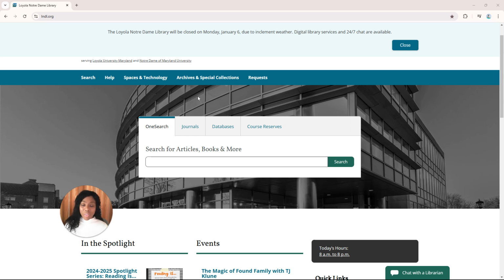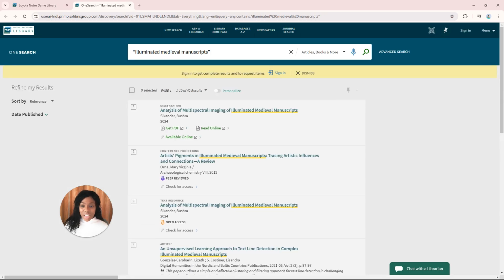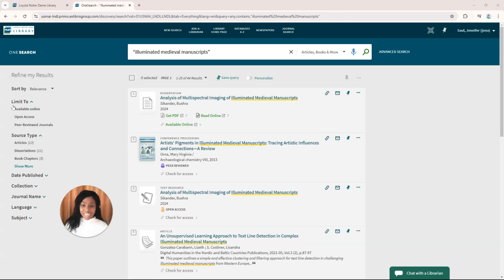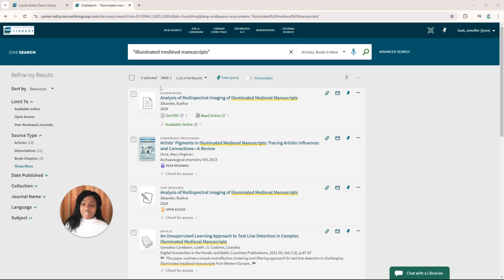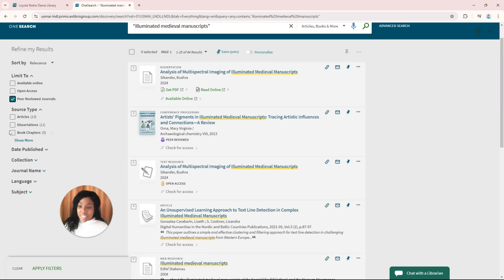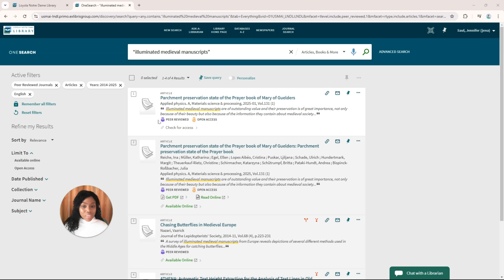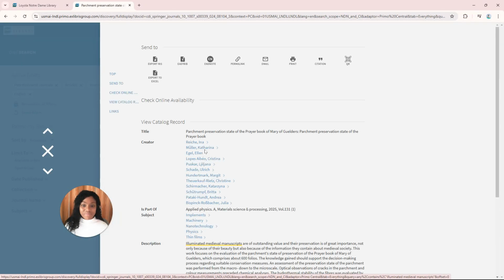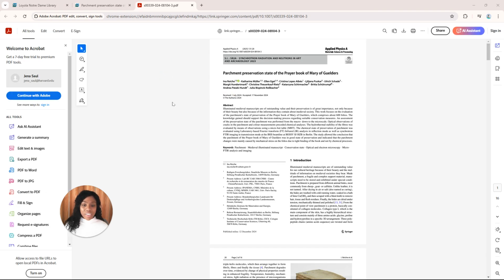Search for a Peer Reviewed Article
This tutorial will show you how to use our OneSearch tool to find peer-reviewed (scholarly) articles.